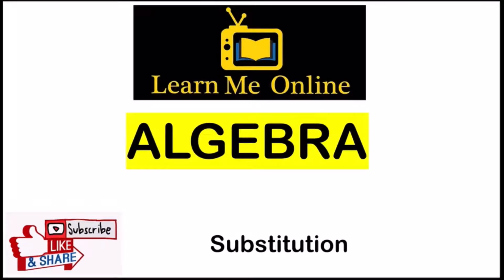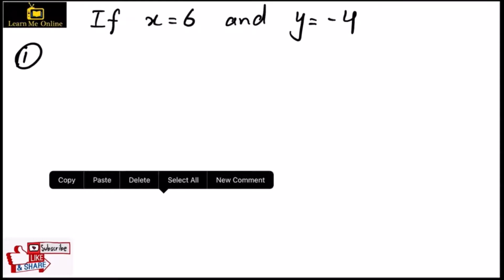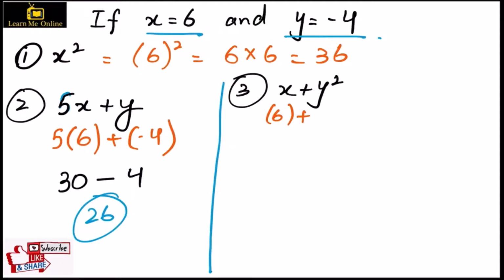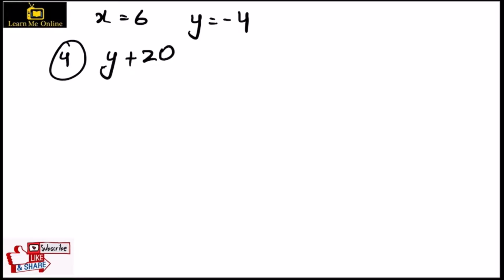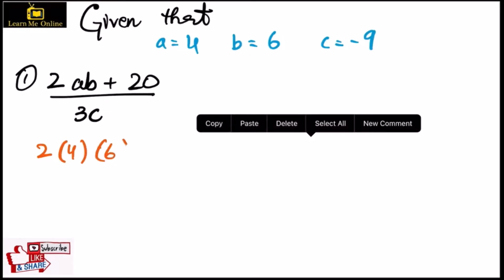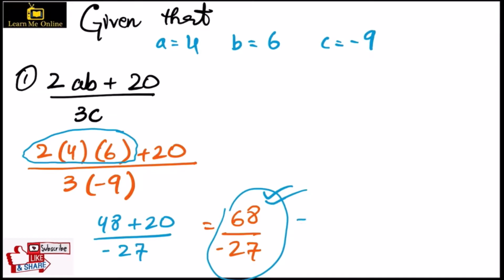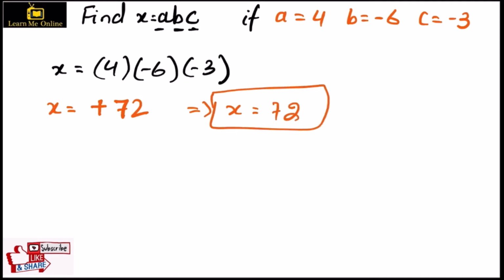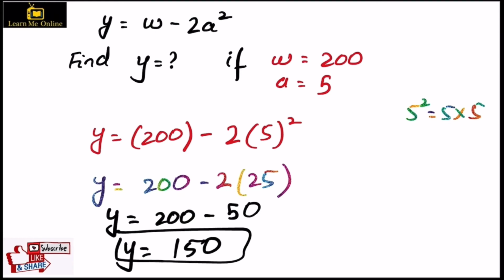Substitution - Algebra - Year 7 - 11 GCSE Maths